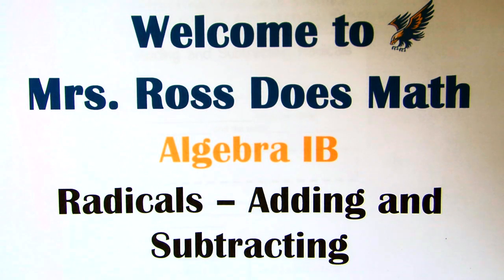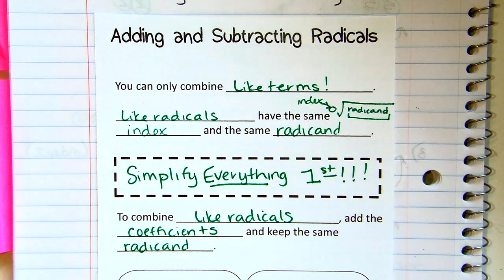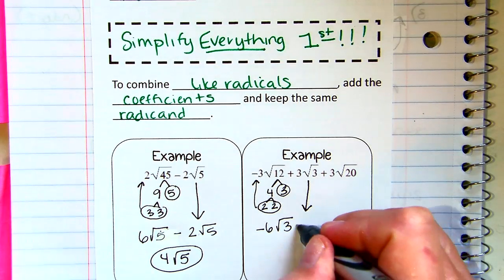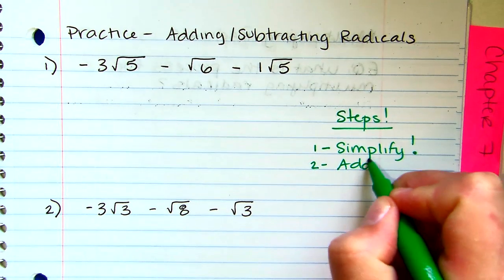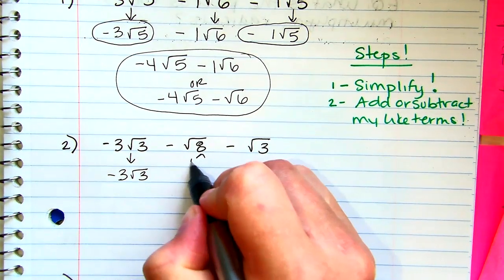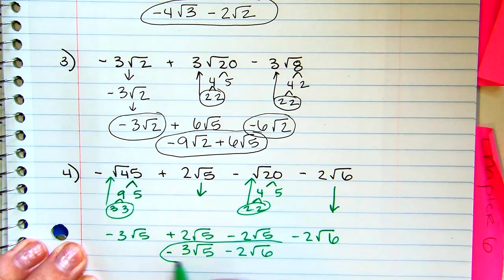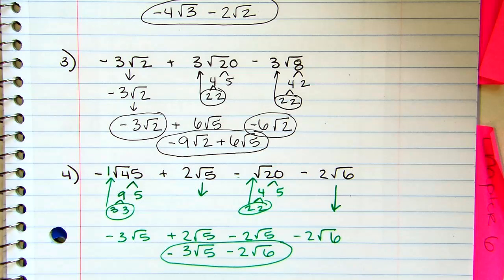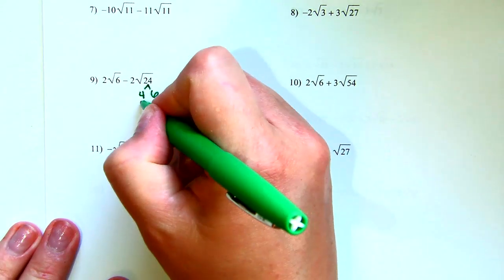Algebra IB - Radicals, Adding and Subtracting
Hi everyone!

Today's video is part of our optional unit on Radicals. Here, we take simplifying radicals to the next step and look at adding and subtracting them together. The great thing about radicals is that they are similar to fractions - if they have the same radical, we keep the same radical and then we add or subtract the coefficients (the numbers in front of the radical).

Please let me know if you have any questions, comments or concerns. I want to help anyway I can.

Best,
Mrs. Ross